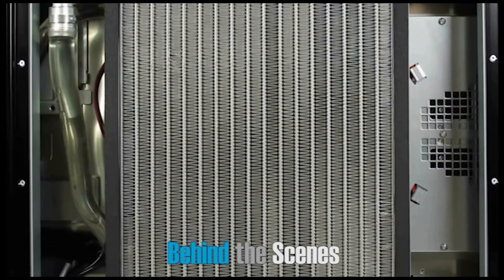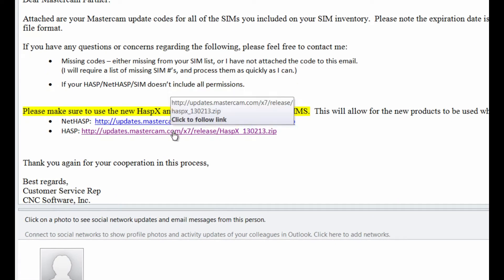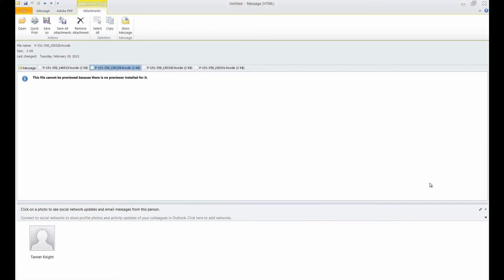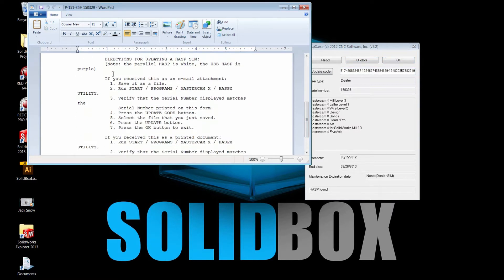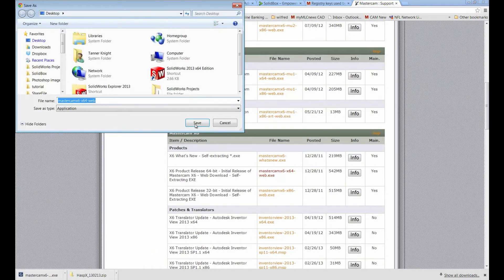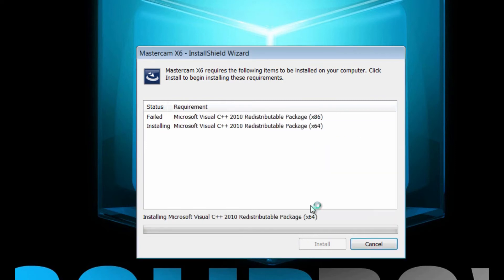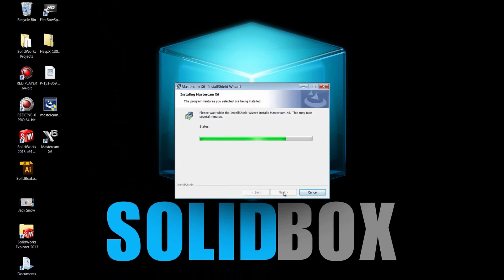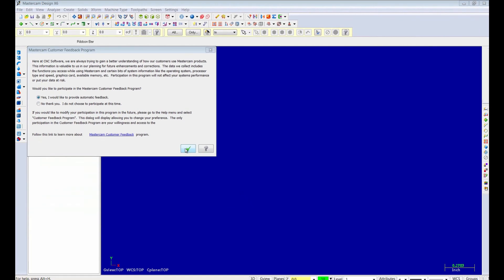Weekly Productivity Enhancer: Updating HASP/Mastercam X6 Installation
Sometimes, it's good to get back to basics. Since I just unwrapped my new Dell M6700 laptop, we thought it was a good idea to start from the beginning. In this video, we will take you through the steps of updating a Mastercam Hasp, downloading the software from Mastercam's download site, and installing the program.